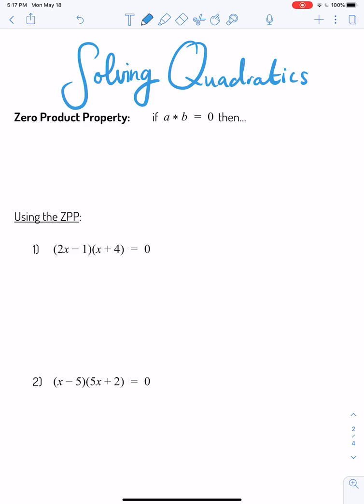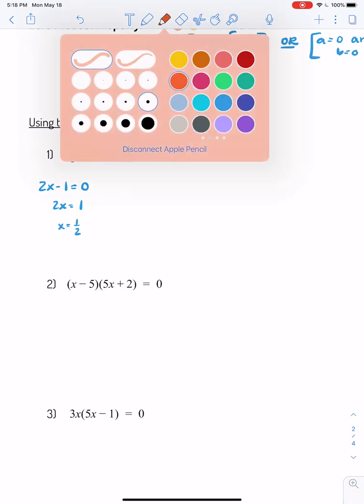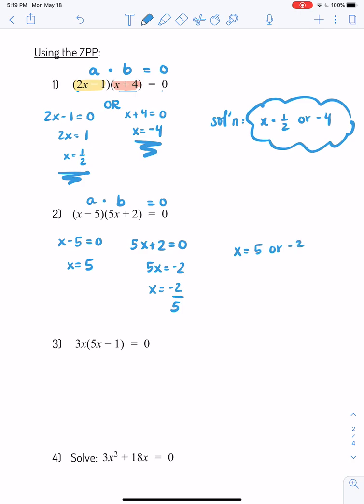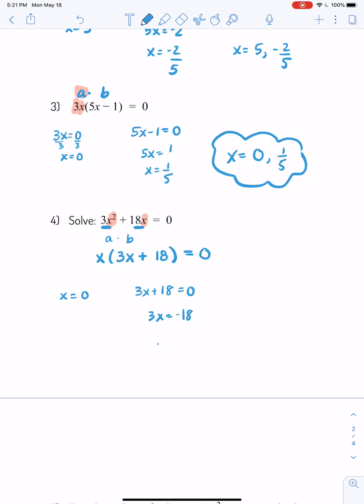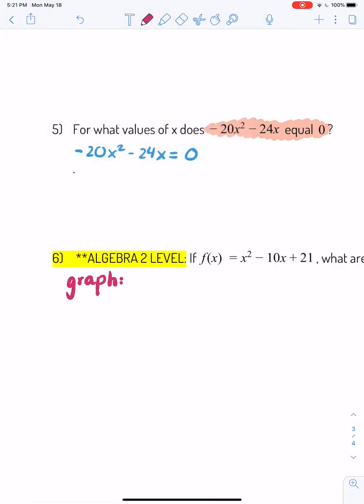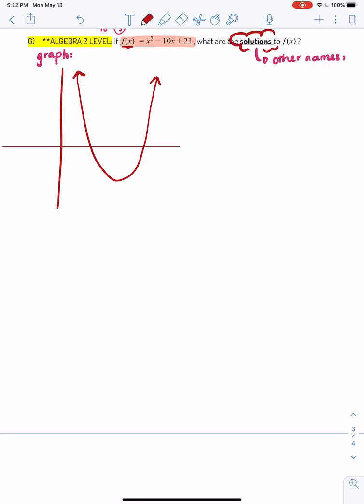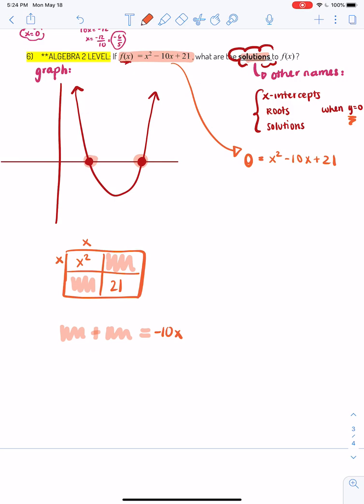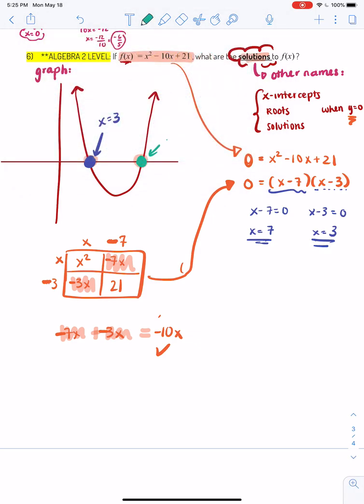Solving Quadratics with ZPP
Geometry Video #2 (of 2) for Week of 5/25 (and 5/22)